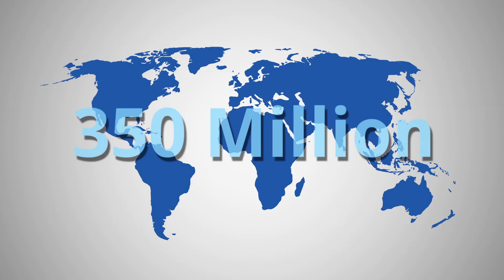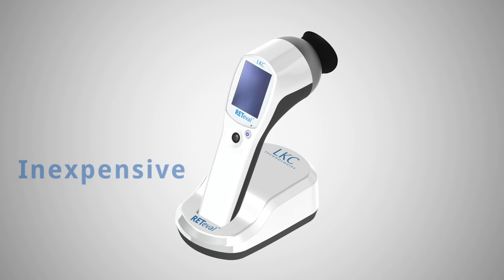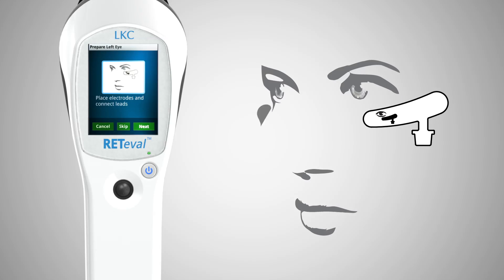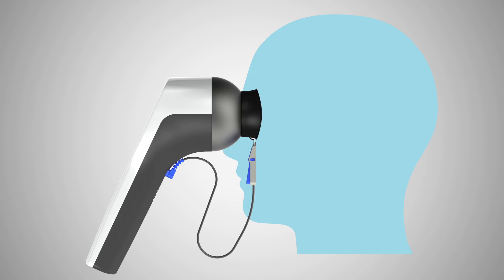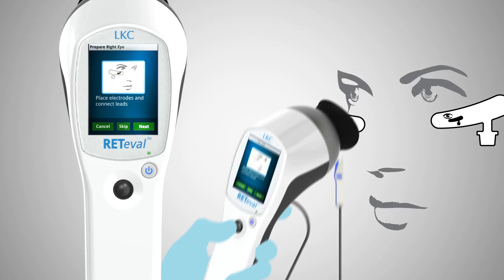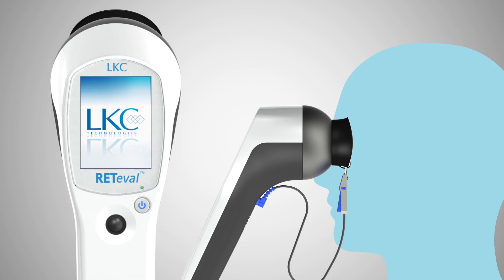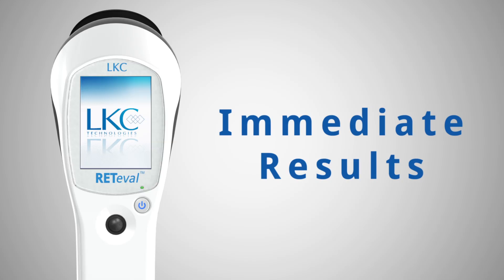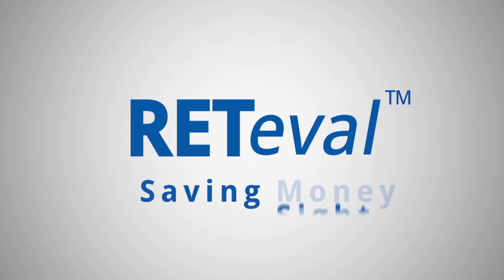RETeval™ Visual Electrodiagnostic System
This revolutionary device brings functional testing to common practice, providing useful diagnostics for many visual system abnormalities.